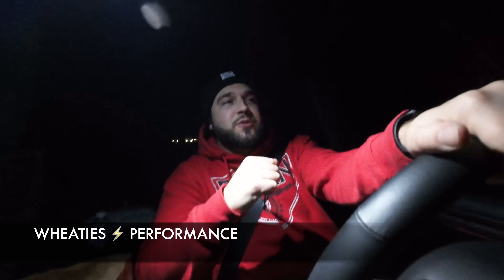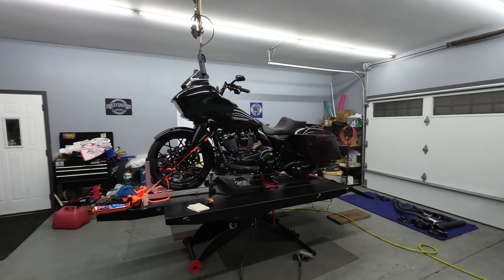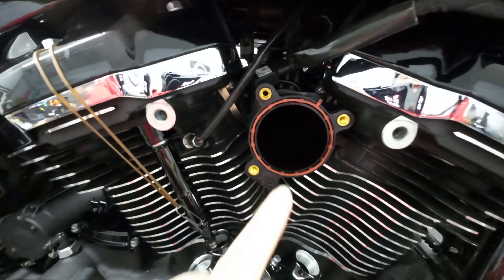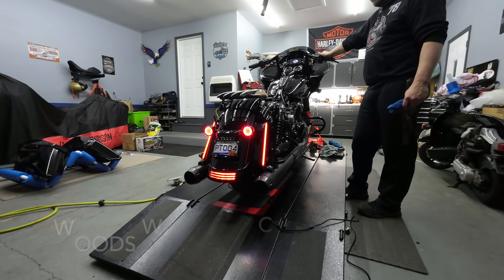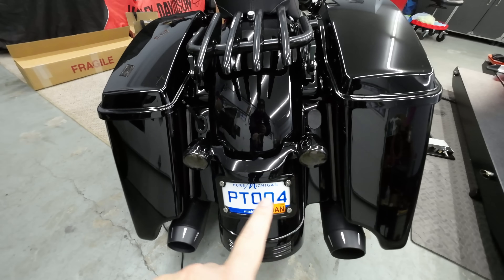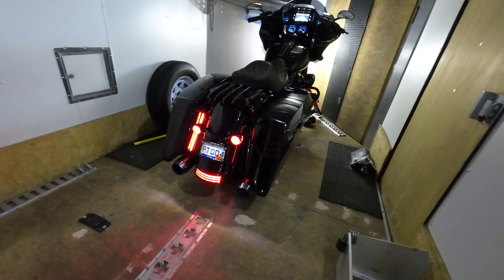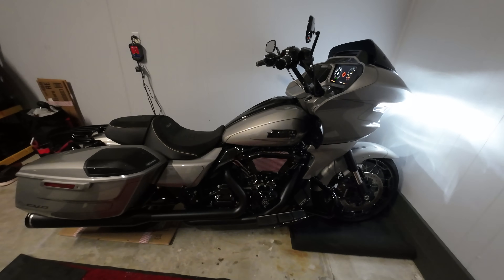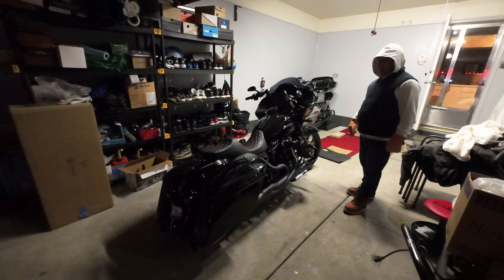WOOD PERFORMANCE 22XD CAM INSTALLED IN A SUBSCRIBERS ROAD GLIDE! *STAGE 2*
Installation and Sound Clips of the Wood Performance WM8-22XD Cam in a subscribers Road Glide!